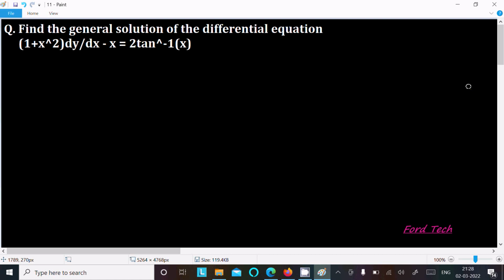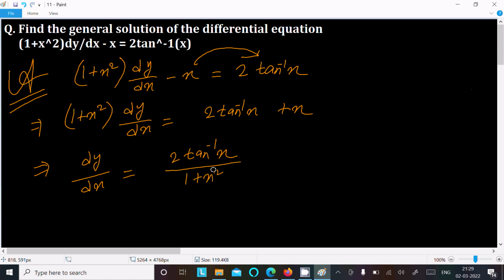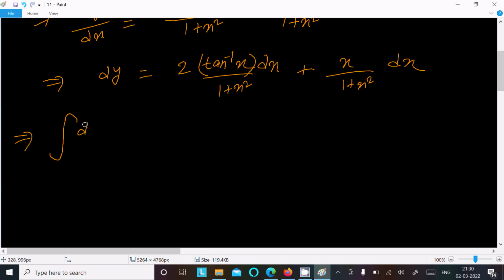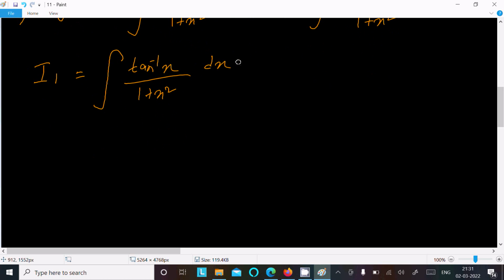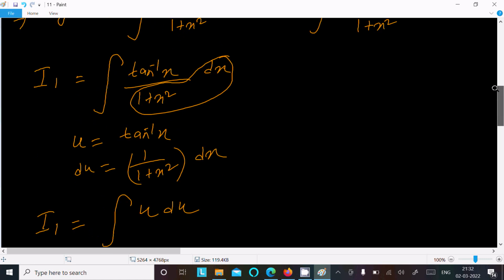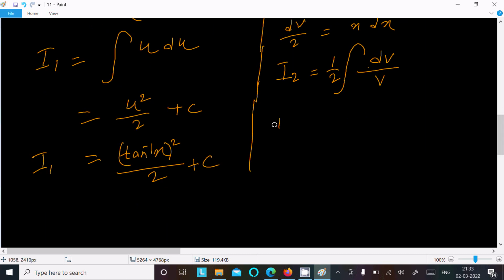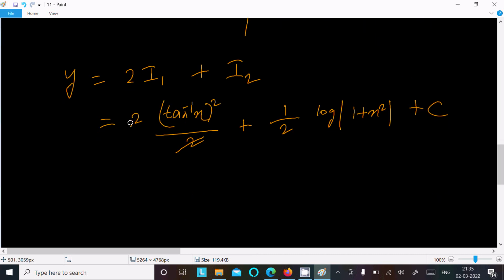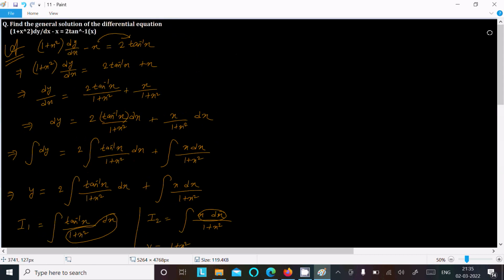Find general solution of differential equation (1 + x²) dy/dx - x = 2 tan⁻¹x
find the general solution of the differential equation (1+x^2)dy/dx "-x=2tan^-1x"

(1+x^2) dy/dx - x = 2tan^-1x Solve the differential equations

Solve the differential equation:1+x2 dy/dx -x=2tan-1x